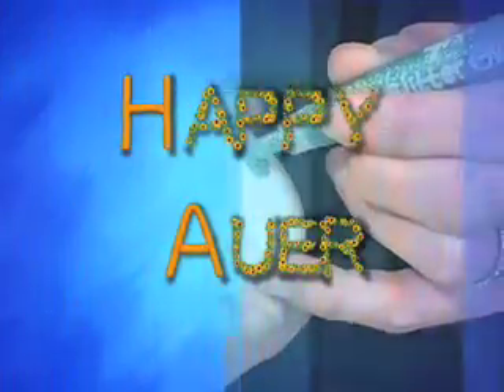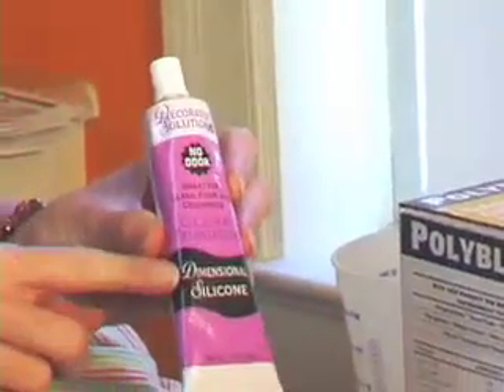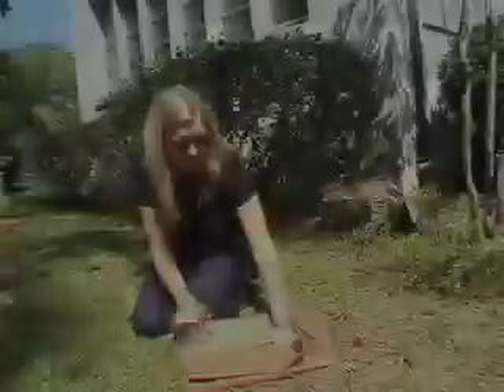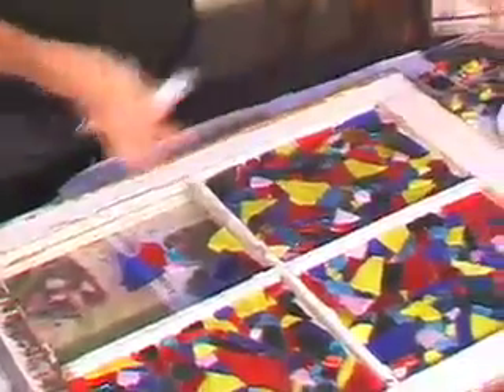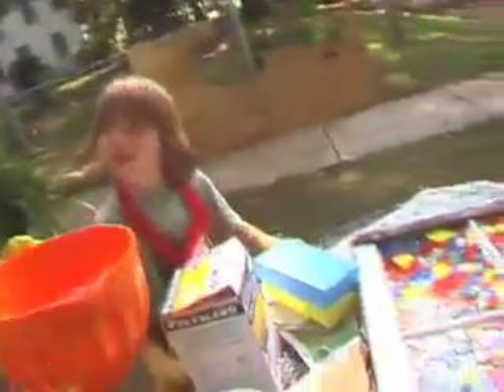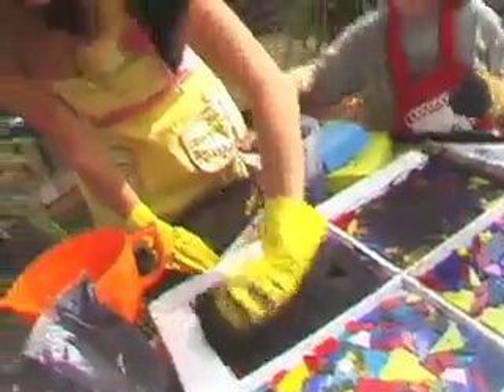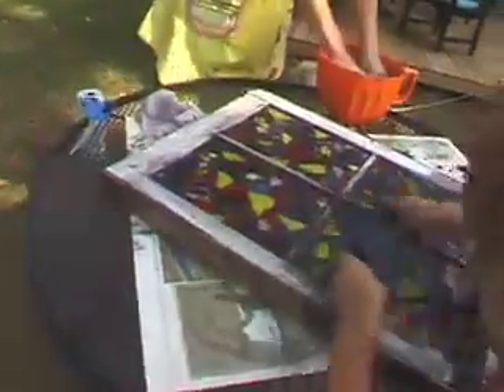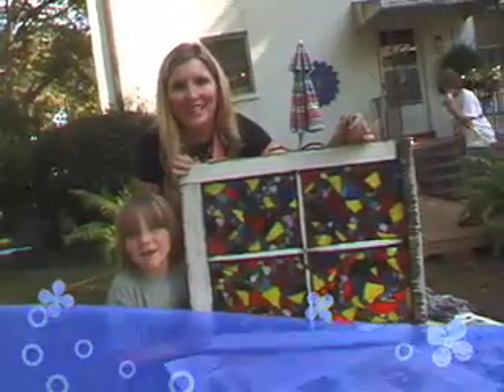Mosaic Stained Glass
Well - y'all saw Laura slash herself trying to make her stained glass project - here's the actual project - she recovered from her injury:)